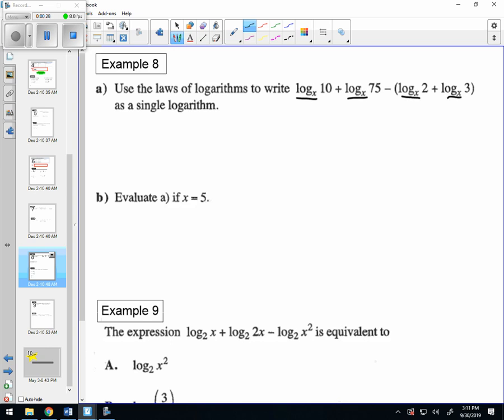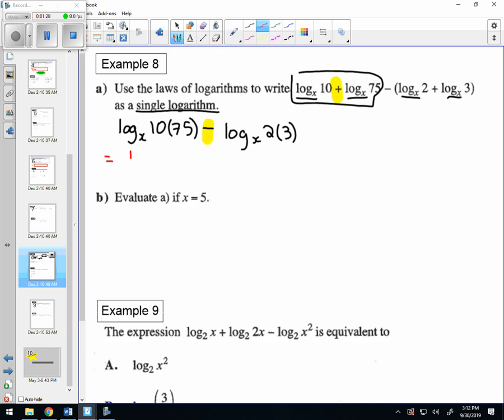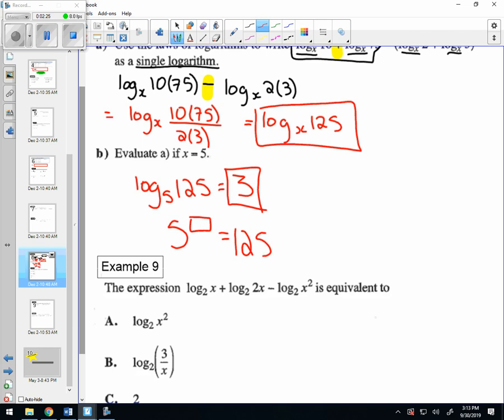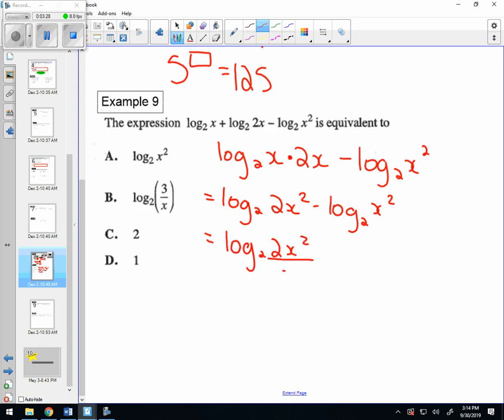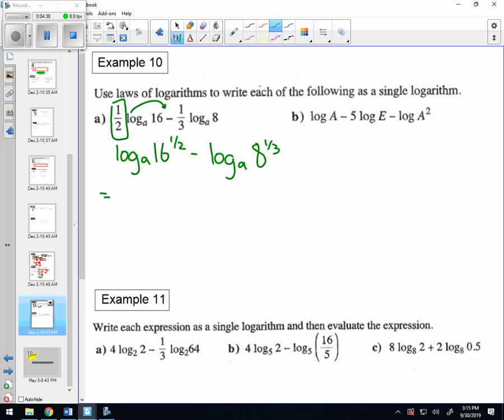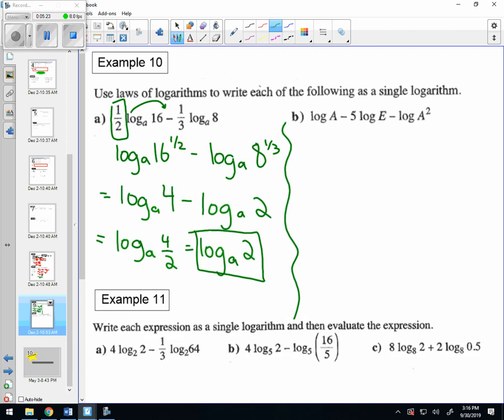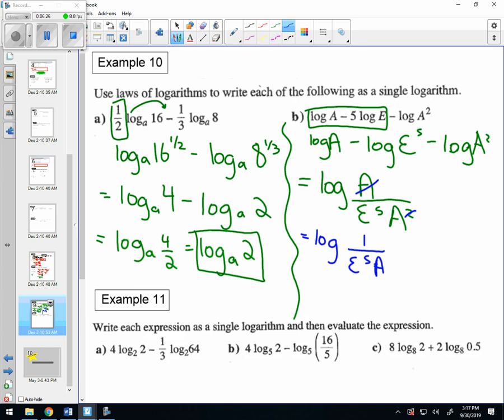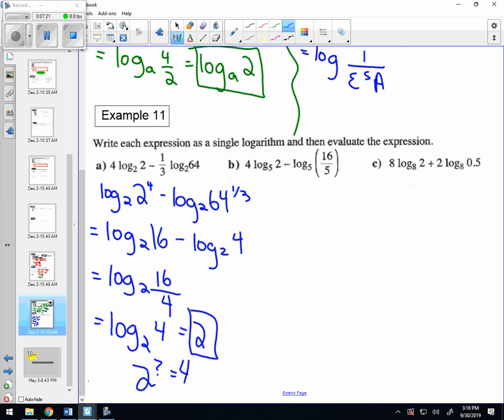Lesson 3 Part 2